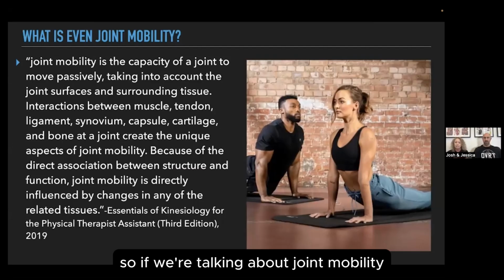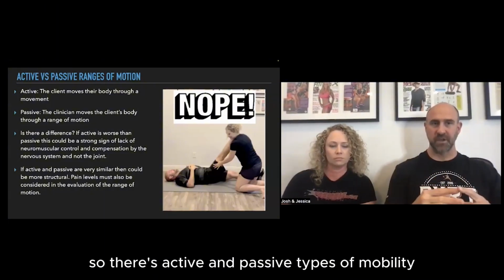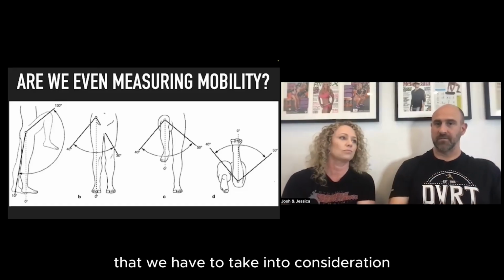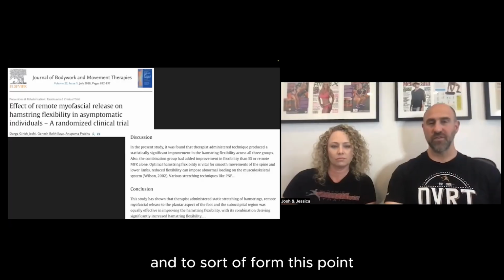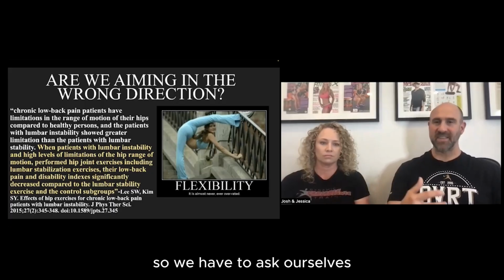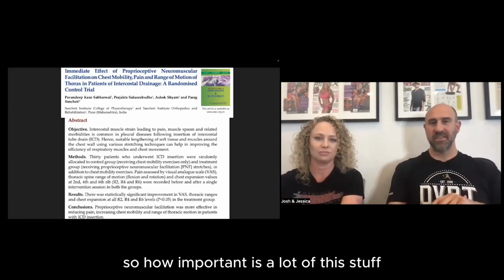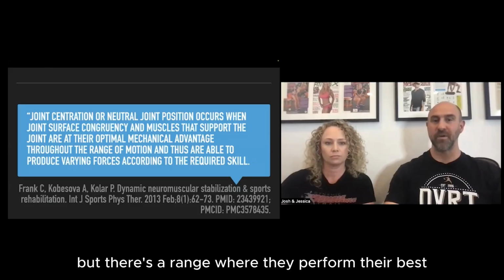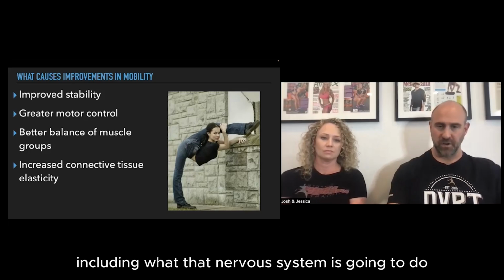Your Tight Muscles Aren't the Problem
Struggling with mobility? Dealing with chronic tightness, low back pain, or limited joint range of motion? In this powerful and practical webinar, Josh Henkin and Jessica Bento uncover the real science behind mobility training—and why most approaches are missing the mark.

You’ll learn:
✅ Why mobility isn’t just about stretching
✅ The difference between passive vs. active range of motion
✅ How the nervous system, fascia, and core stability drive true joint mobility
✅ Simple movement screens to assess clients
✅ Why “tight” muscles aren’t always the problem—and what to do instead
✅ How to integrate core and foot stability into your mobility work
✅ Tools and strategies to build better movement, not just flexibility

Whether you're a fitness professional, clinician, or someone looking to move pain-free, this is the mobility education you didn’t know you needed.

🎥 Watch until the end for real-time examples, screens, and corrective strategies you can apply right away.